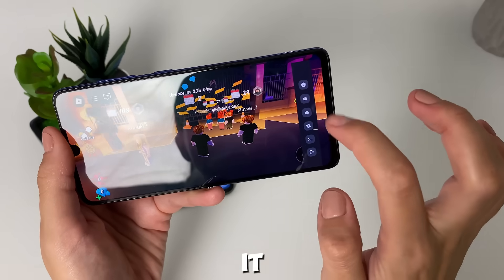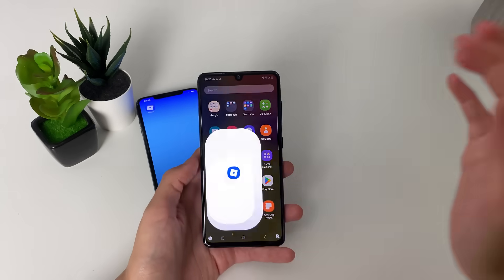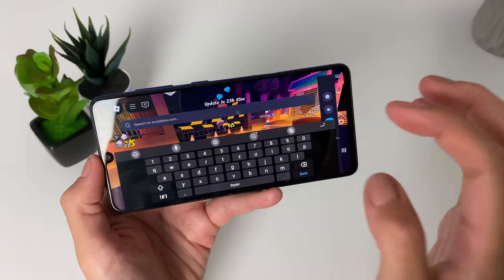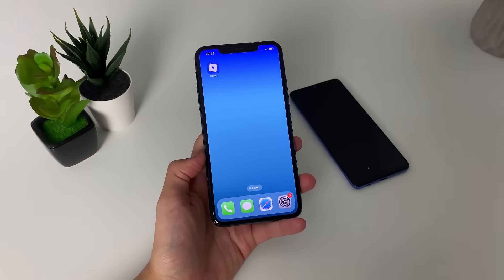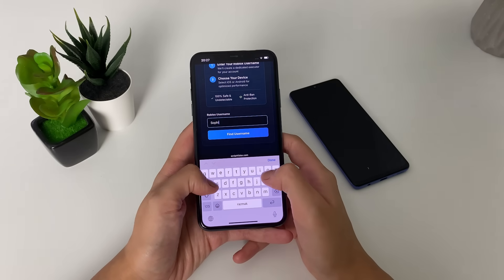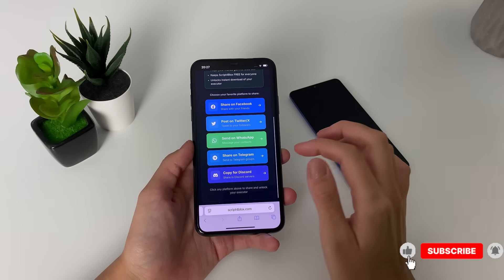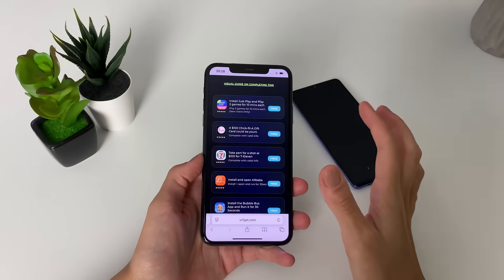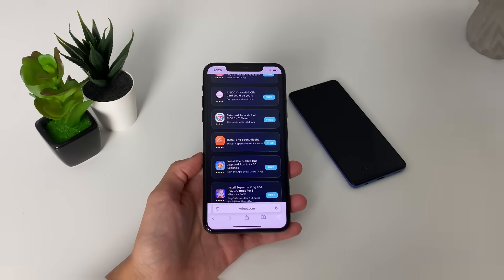Delta Executor Mobile iOS/Android APK Roblox Executor Delta Executor APK (NEW UPDATE)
delta executor mobile, delta executor, delta executor apk, roblox executor, roblox executor ios, roblox executor android, roblox scripts, roblox mod apk, delta executor tutorial, roblox hack,roblox script executor, delta executor download, delta executor ios, roblox delta apk,roblox executor 2025, delta executor update - learn how to install and use Delta Executor Mobile on both iOS (iPhone/iPad) and Android no PC or jailbreak needed! In this video I’ll walk you through a complete mobile-focused setup so you can run Roblox scripts, configure the executor, and troubleshoot common errors safely.

- What you’ll learn:

- How to install Delta Executor on iOS & Android

- Full Roblox executor setup and configuration

- How to run scripts and manage permissions safely

- Troubleshooting tips and fixes for common issues

This guide works on iPhone, iPad, and all Android devices.

Watch until the end for the full working method and troubleshooting walk-through.